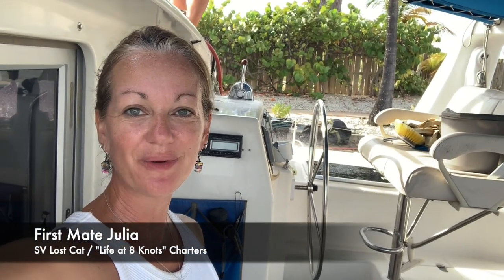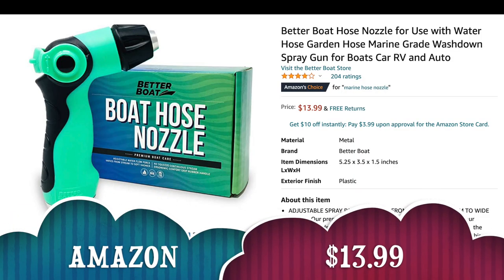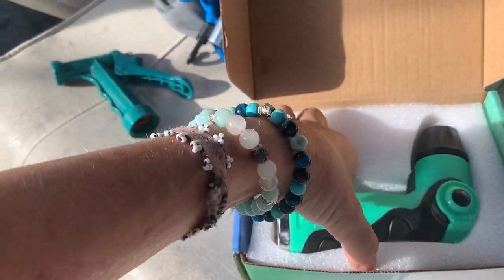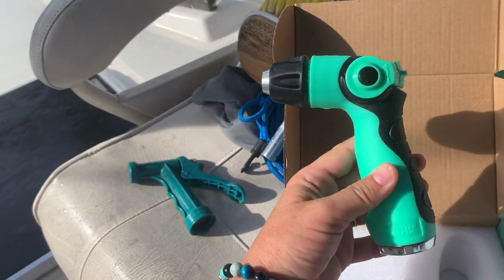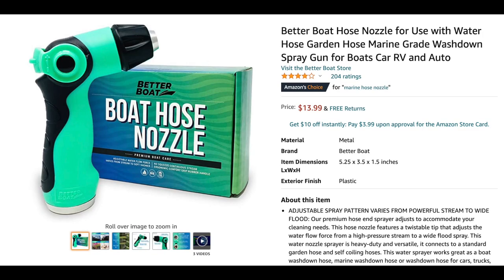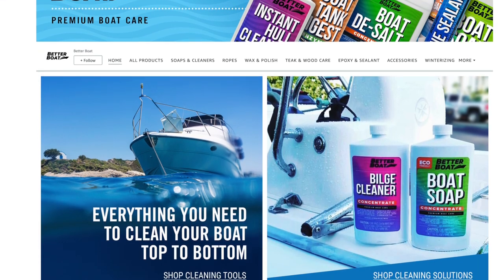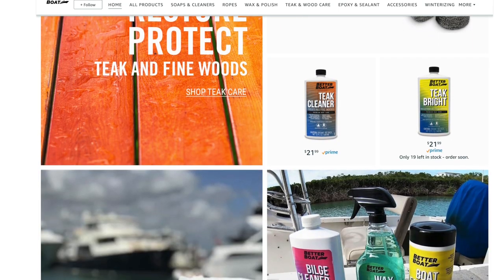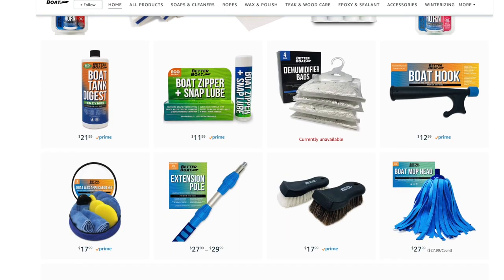Boat & Hose....Nozzle! Product demo for Better Boat® Products on Amazon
One of the things we love about sharing our world on video, is getting the opportunity to highlight other entrepreneurs and business owners.

This week, while we cleaned SV Lost Cat in preparation for a private cruise, we had the opportunity to test out a new cleaning product from Better Boat®.

Better Boat®  is a family-run company based out of the USA.  They
created Better Boat® "to offer a fresh, current lineup, of boat care products and accessories."  With a 100% guarantee, there's really no reason why you shouldn't try them out!

To learn more about the company and family behind it,